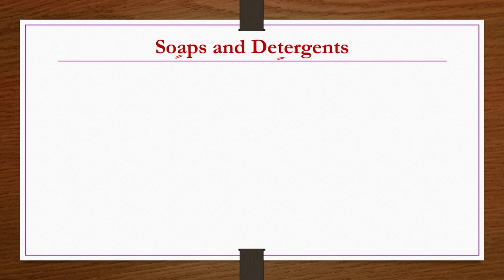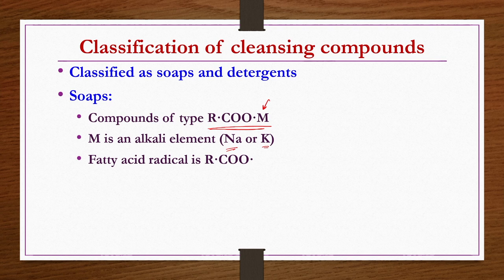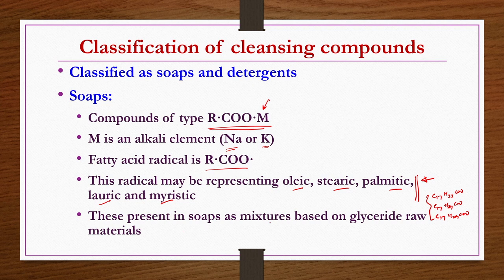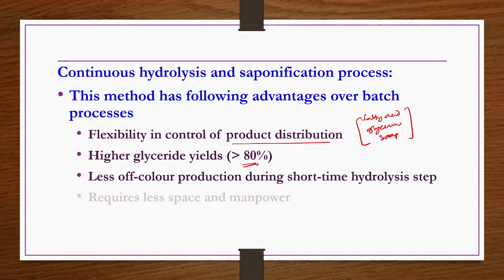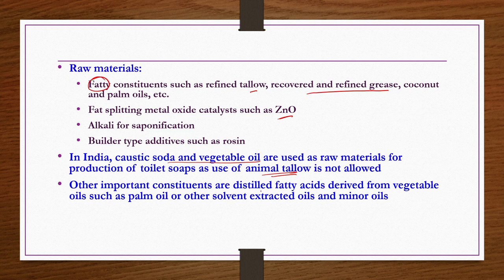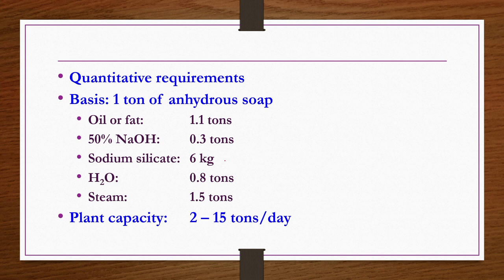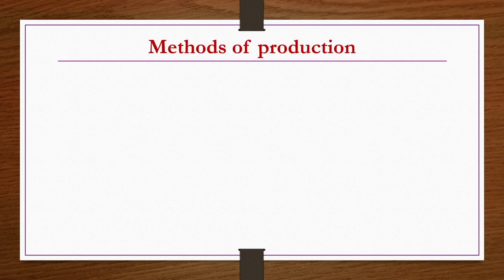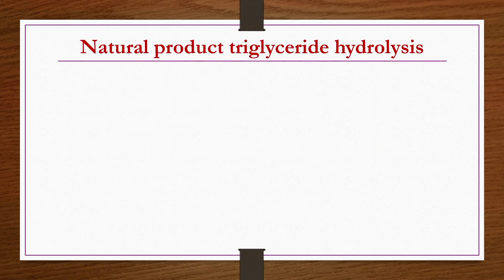Lec 7: Soaps and Glycerine Manufacture